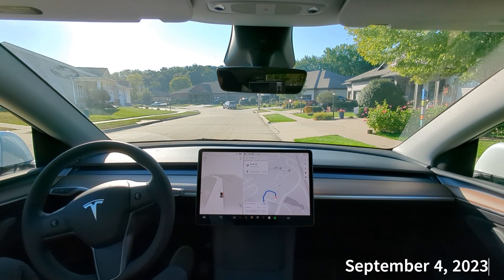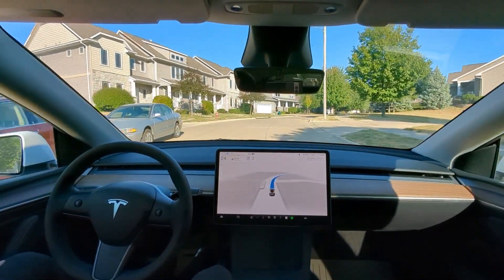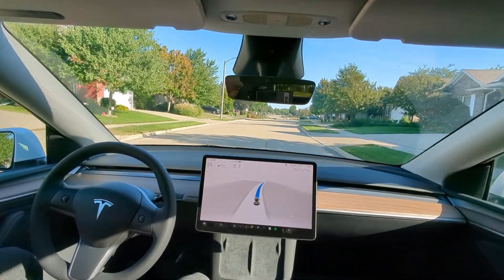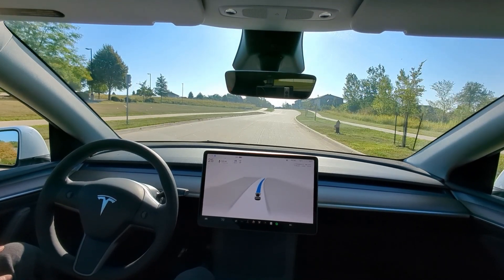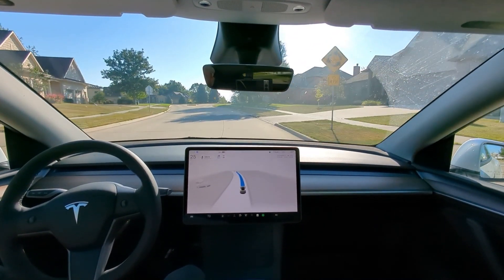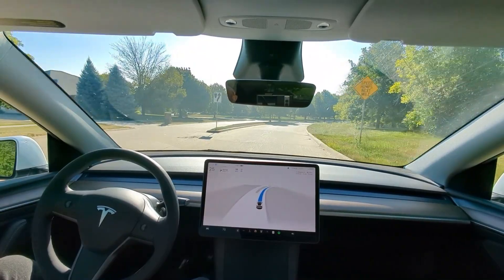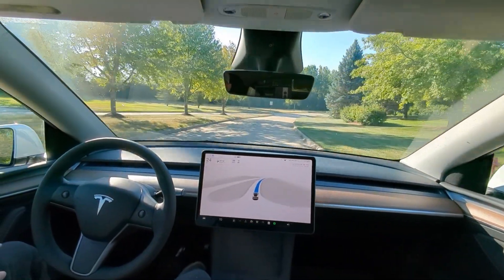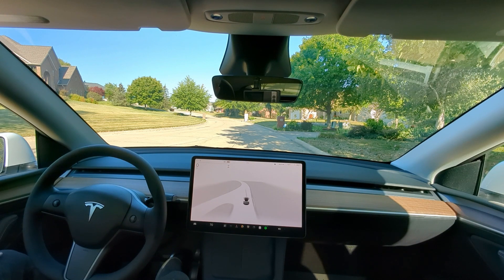Tesla Model Y FSD HW4- Full Send on Speed Bumps - Fix Plz!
Tesla Model Y 2023 with FSD HW4 tested against a roundabout and speed bumps!  Grade given!